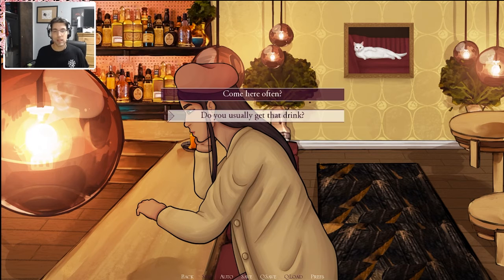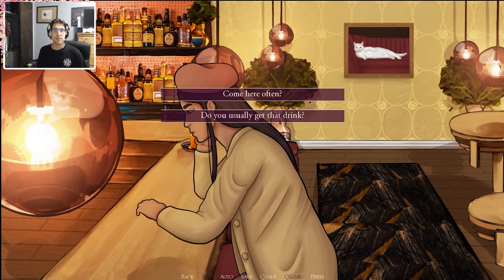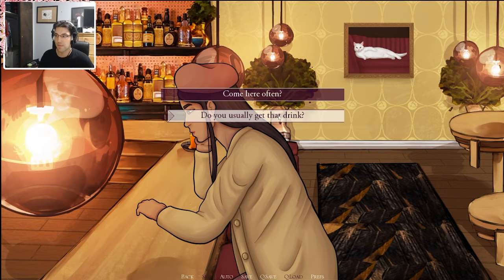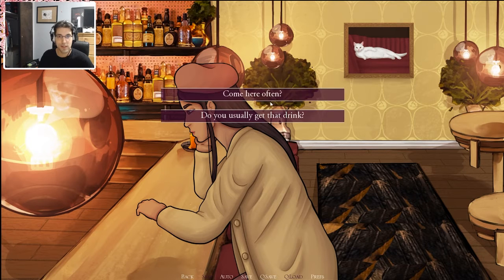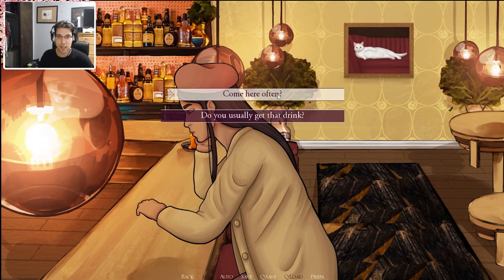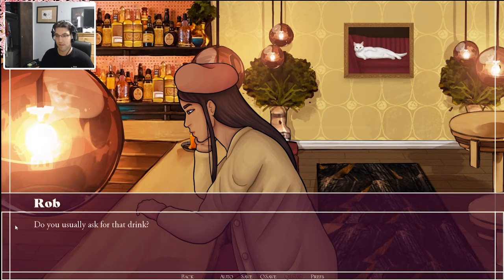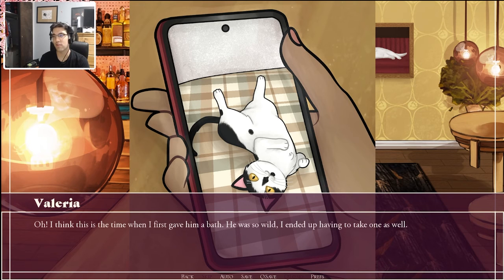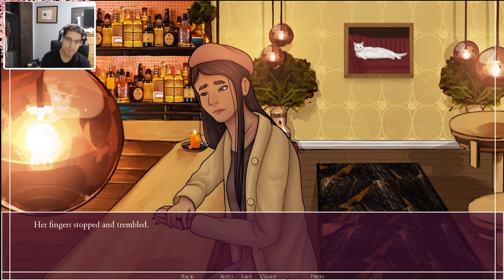A 12 Hour NaNoReNo 2022 Charity Stream - Drink of Choice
LDG plays 12 hours of NaNoReNo 2022 entries to raise money for the Campaign for Southern Equality with live dev commentary. In this half hour, we play through Drink of Choice" by Florisam and talk with her about the behind the scenes making of the game.